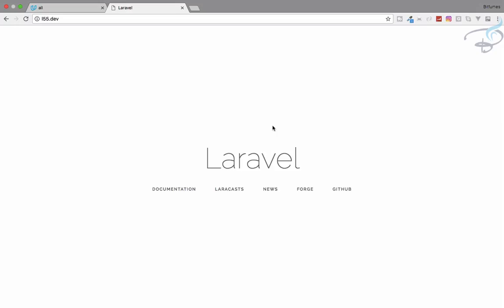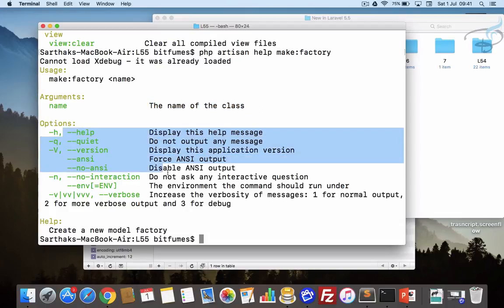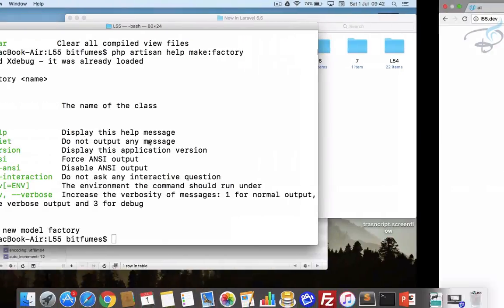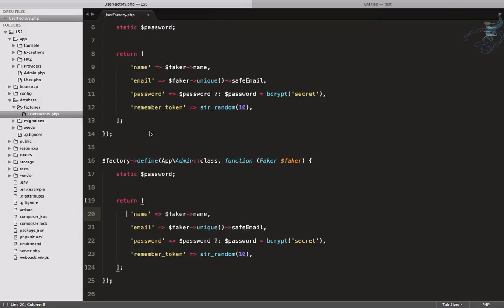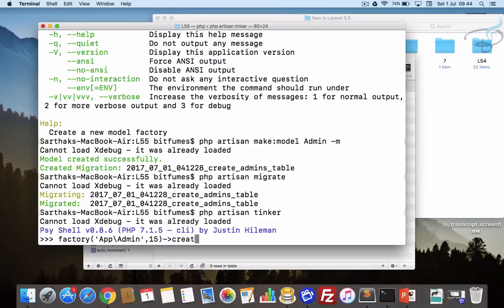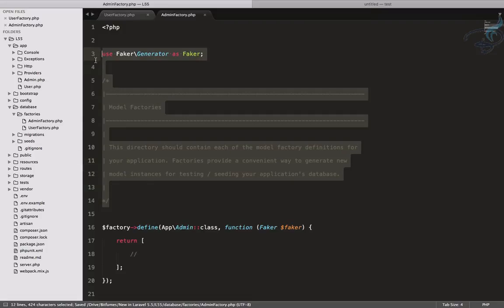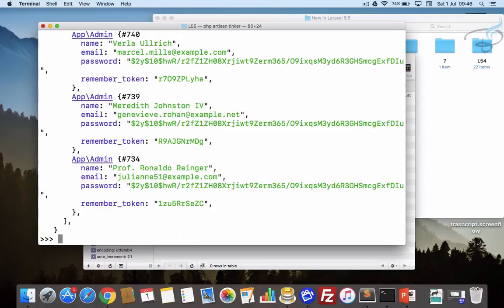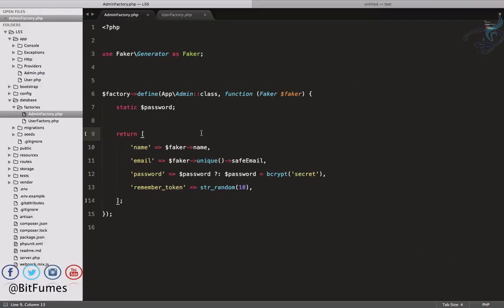Laravel 5.5 New Features - Model Factory Generate Command #7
Laravel 5.5 New Features - Generate Factory for each model with new Model Factory generate command.

Get news about Laravel 5.5 here.

--- FOLLOW ME ---

--- QUESTIONS? ---